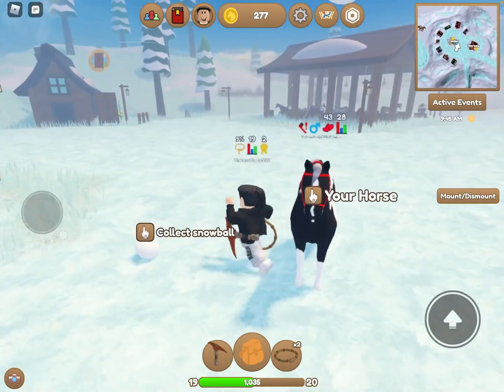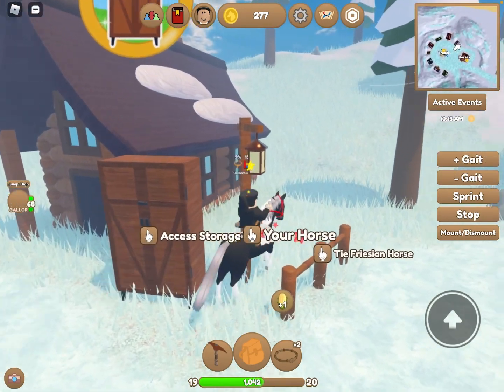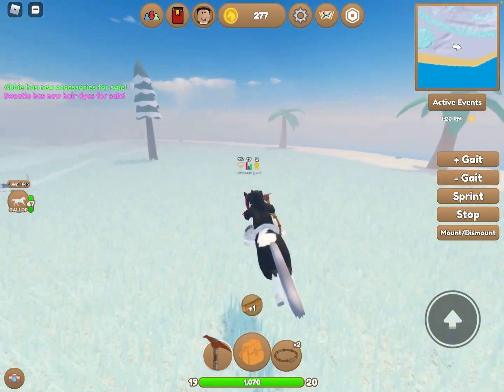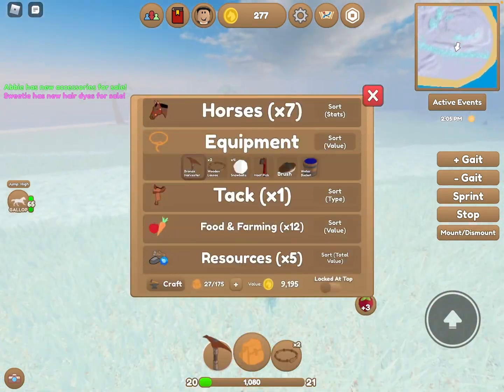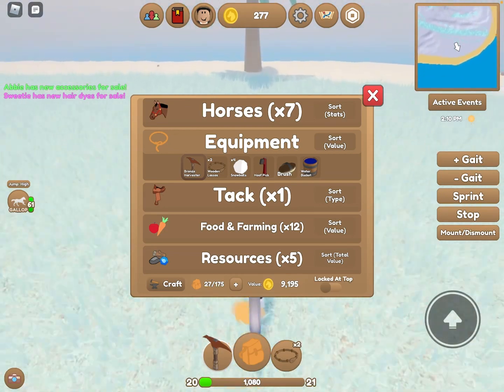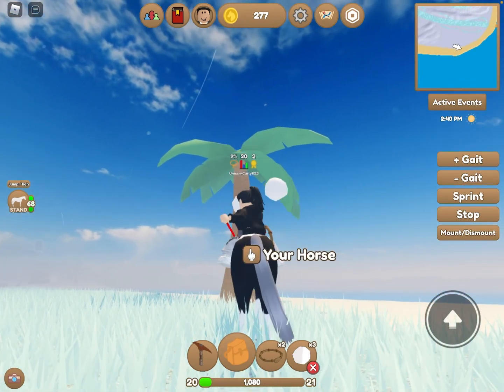How to get Palm Tree Hat (am using alt account)